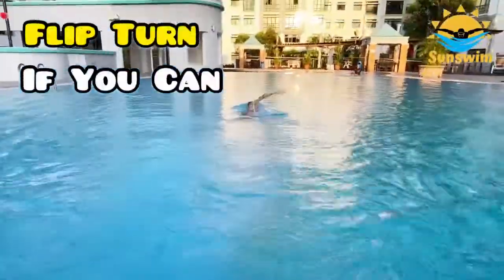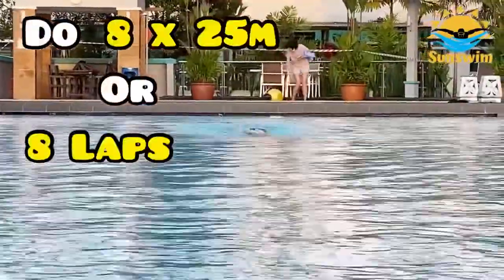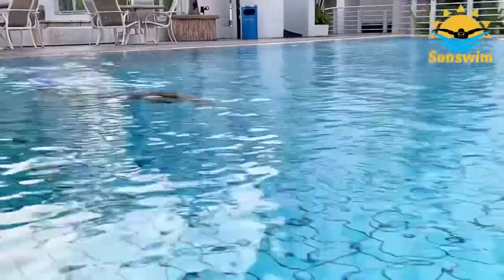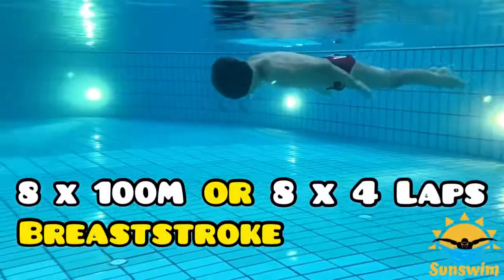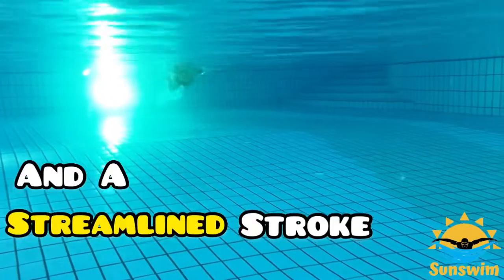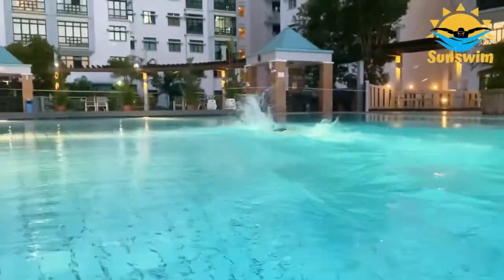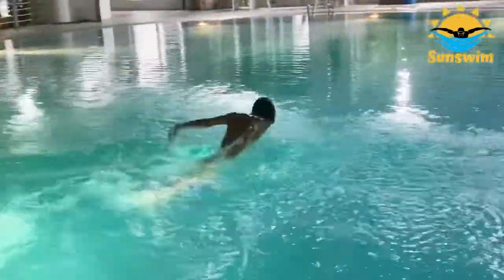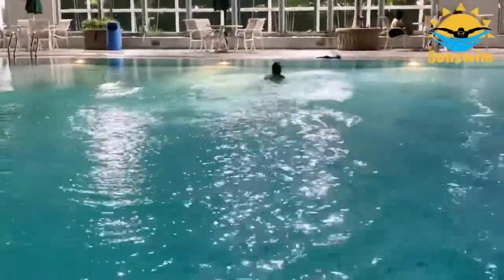Odd Size Pool Workout! Butterfly Drill, Breaststroke, Freestyle Swimming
Have you had to swim in an odd size pool sometimes, and wondered what to do, since most workouts are written for 25 or 50 metres or yards pools?

We are in Singapore, and public pools are closed for Chinese New Year holidays, which lasts 2-3 days.  Hence, if you wish to get a swim, a pool in a condominium might be your only choice during this period.
However, most condo pools are odd sized, with no backstroke flags. How can we do a structured workout in such pools?

We totally get that feeling, so here’s a workout that you can follow, or modify to suit your needs!

Avel from SunSwim demonstrates an express workout, in an odd size pool!
We start off with some freestyle as warm up, followed by a butterfly drill with fins, then some breaststroke with focus on streamline, then end with some butterfly sprints!
Watch this video to find out the details!
Happy Swimming!